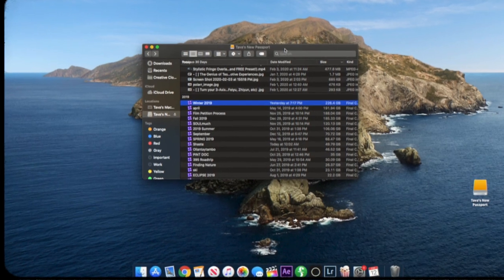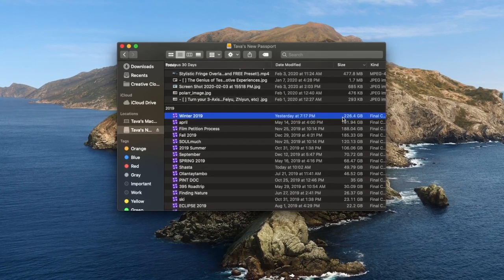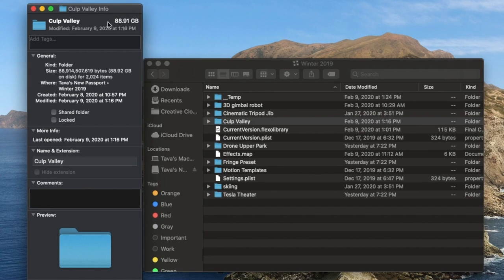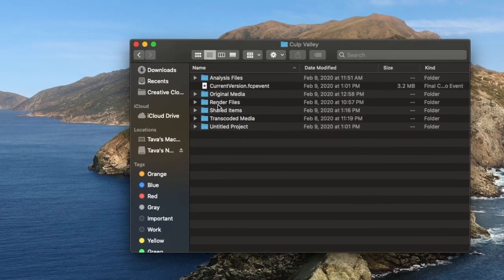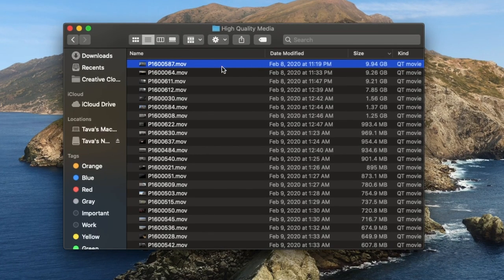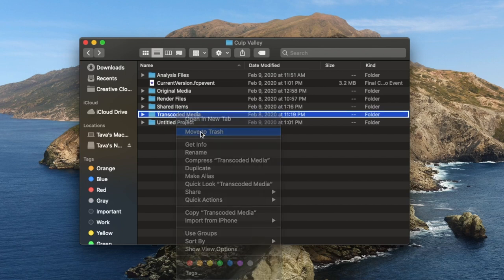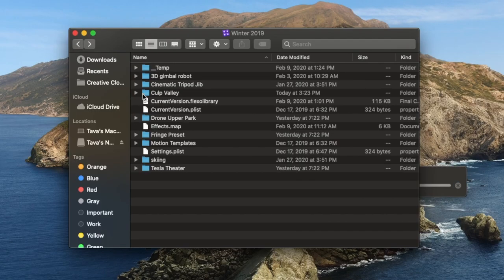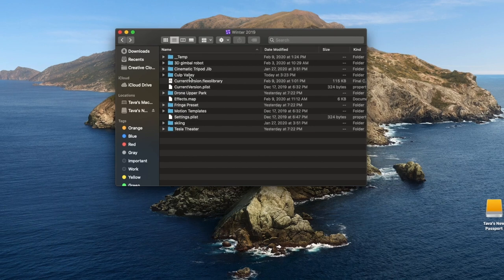Reduce MASSIVE Final Cut Pro File Sizes!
A quick and easy tutorial on how to reduce the massive FCPX files that accumulate and drain your storage.